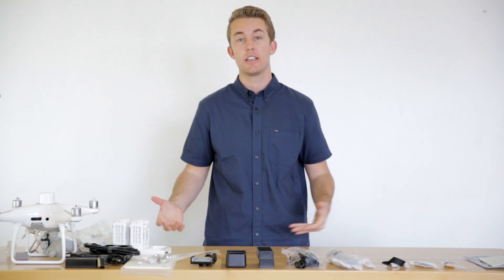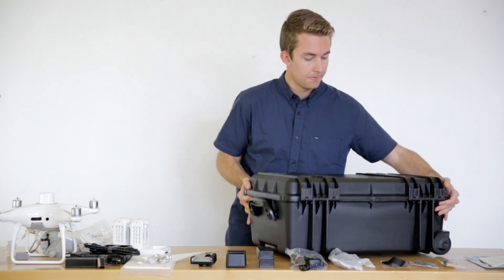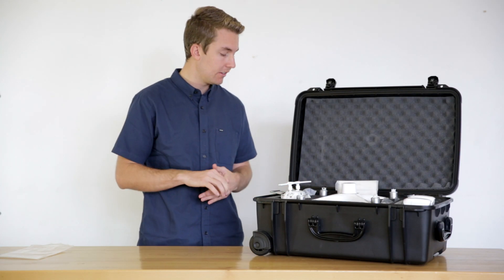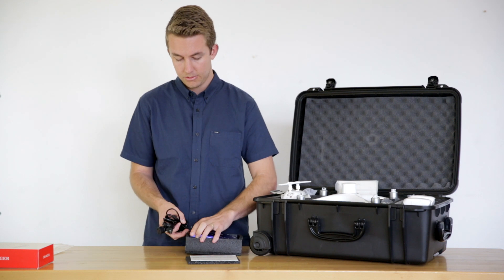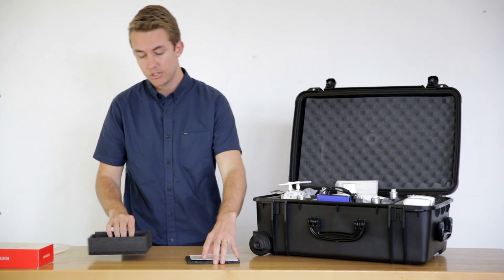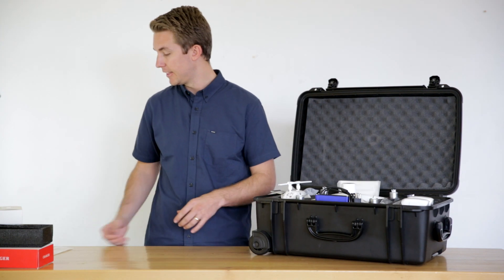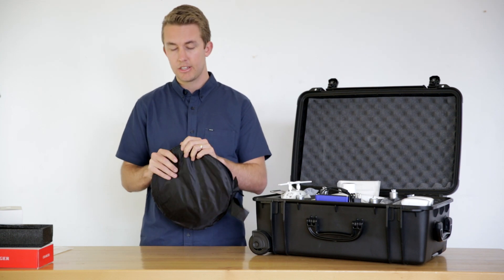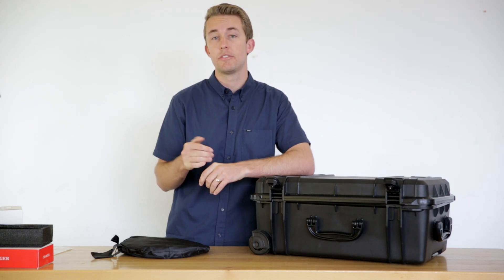DJI Phantom 4 RTK | What's the Survey Pro Package?